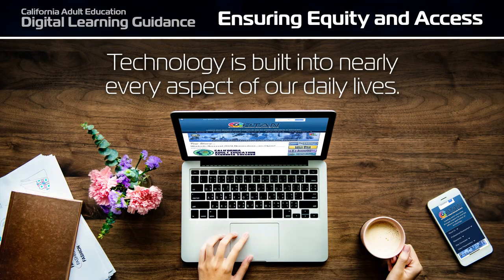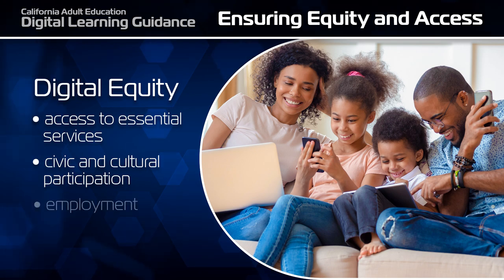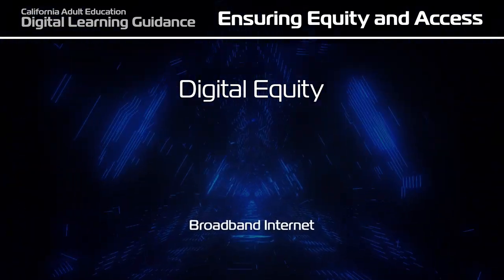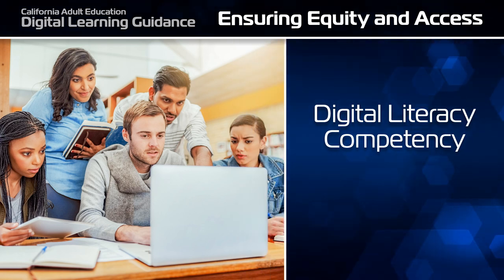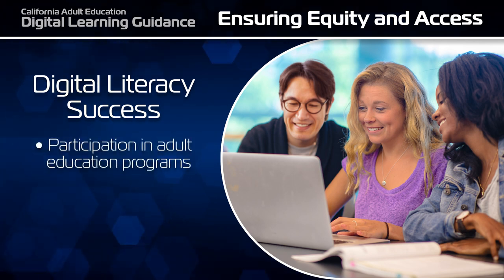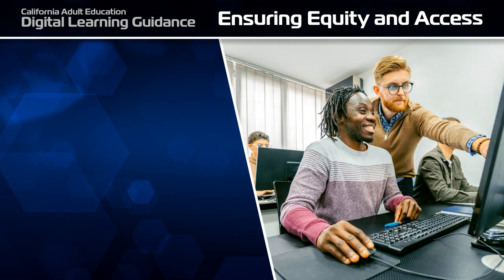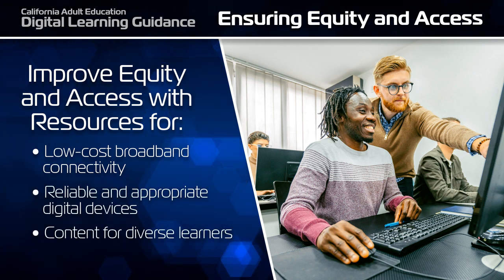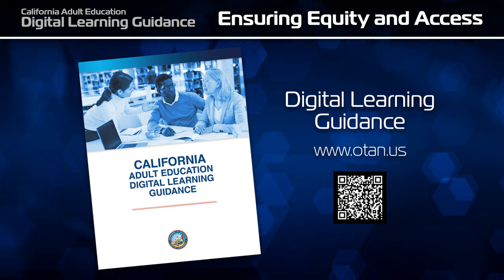CAEDLG - Chapter 2 - Ensuring Equity and Access